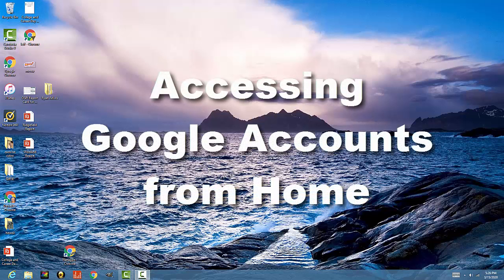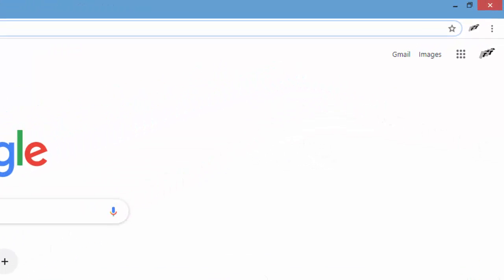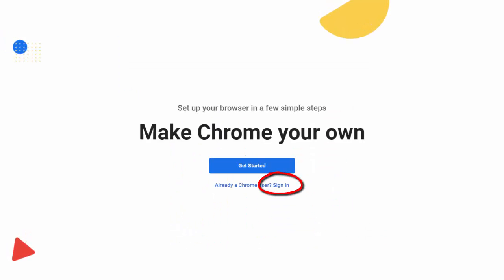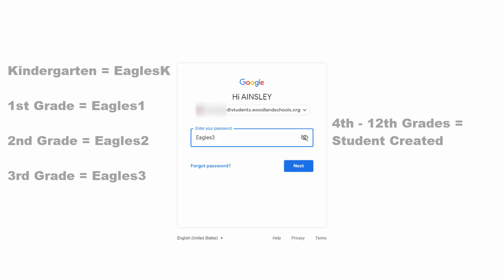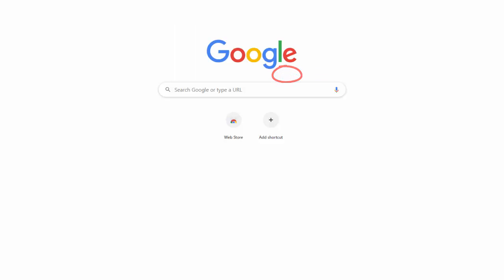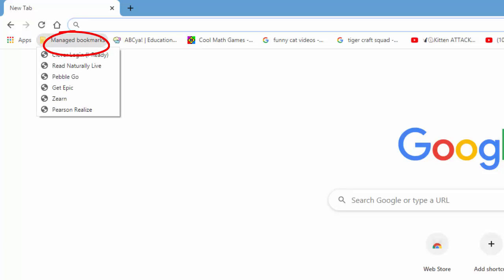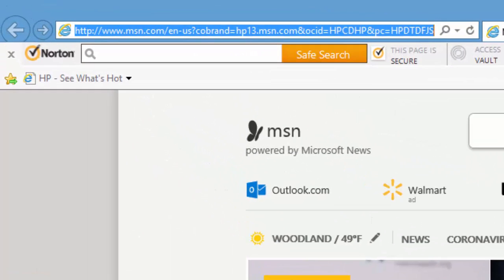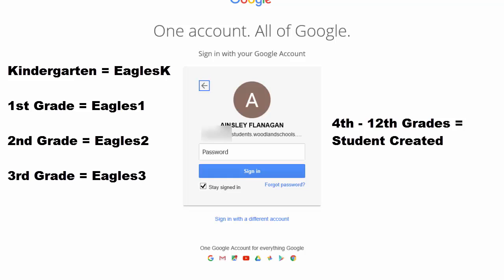STUDENT GOOGLE ACCOUNTS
We wanted to give a quick tutorial to parents on how they can help their students access their Student Google Accounts from home. Once there, they will be able to easily access Google Classroom and other often used websites and applications from home.